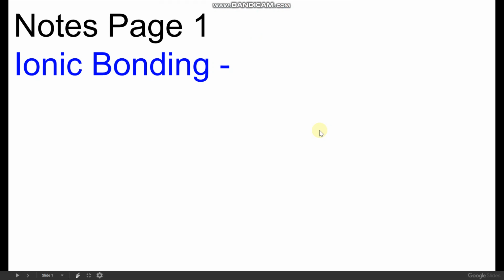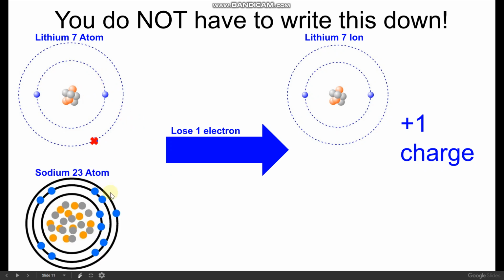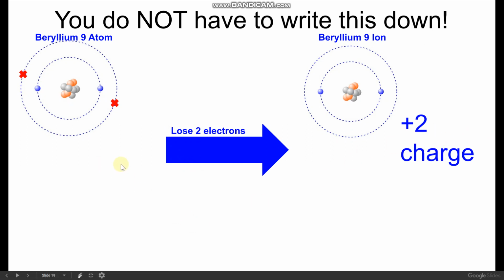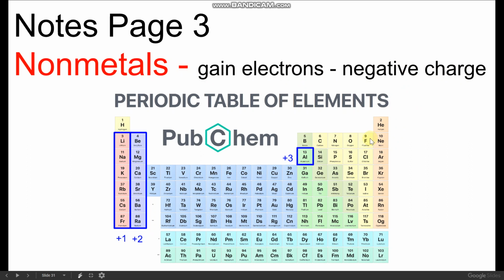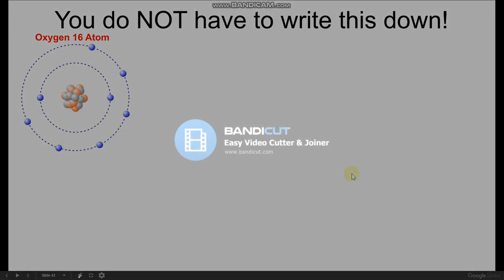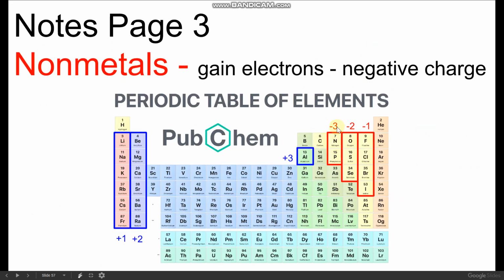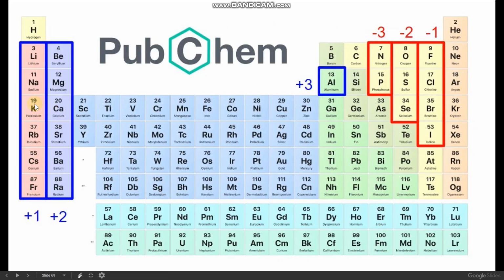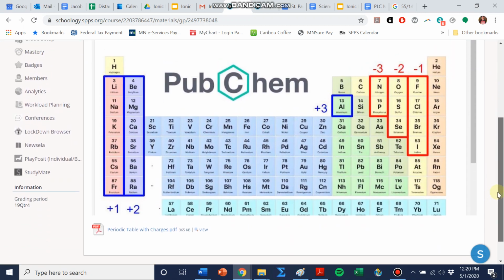Ionic Bonding Part I